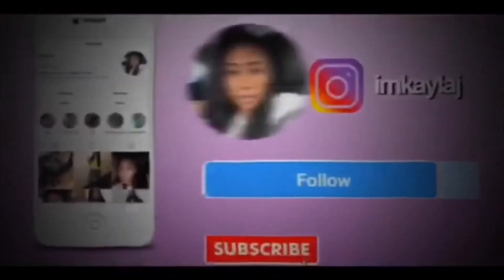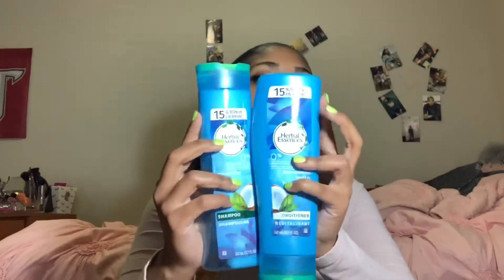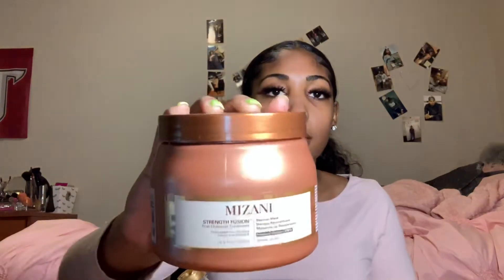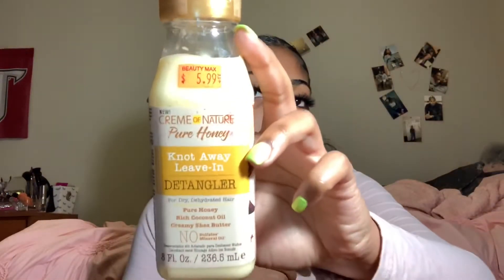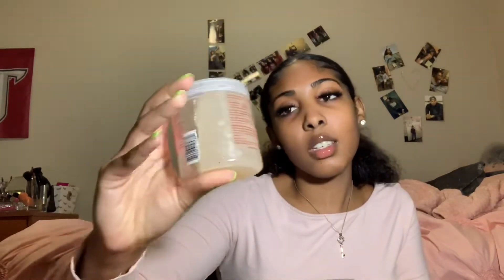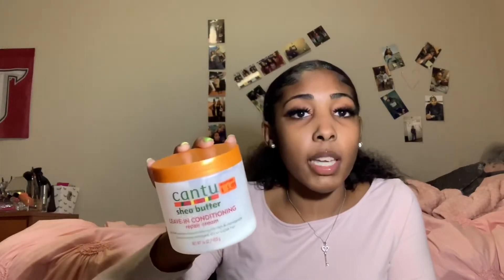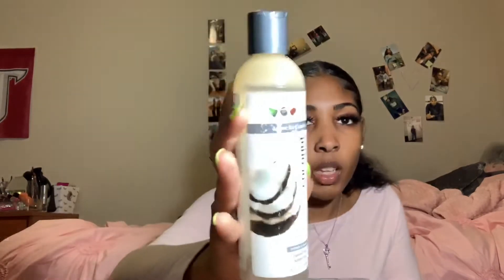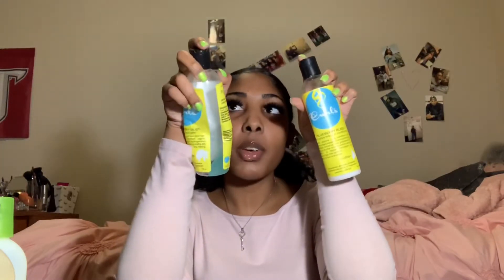MY FAVORITE CURLY HAIR PRODUCTS !! 2019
List of products shown:

-Herbal essences hello hydration shampoo & conditioner
-Cream of nature pure honey : twisting cream & knot away leave-in conditioner & edge control
-Royal Crown Hair dressing
-Quenching Coconut curls curling hair butter by OGX
-As I Am Coconut Cowash
-Eco professional styling gel olive oil
-Olive oil hair lotion
-Ultimate originals therapy Jamaican Black Castor Stimulating growth
-Eden coconut Shea leave in conditioner
-Garnier Fructis sleek & shine leave in conditioner
-Mizani Strength fusion recover mask
-Curls blueberry bliss curl control jelly & leave-in conditioner
-Cantu Shea butter Leave in conditioner
- Nourishing coconut milk OGX
-All natural unrefined coconut oil